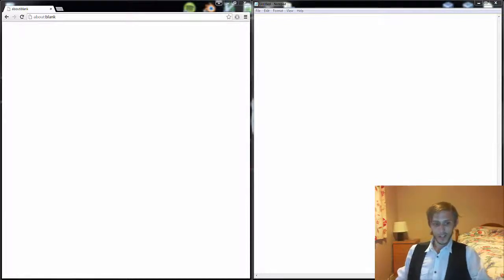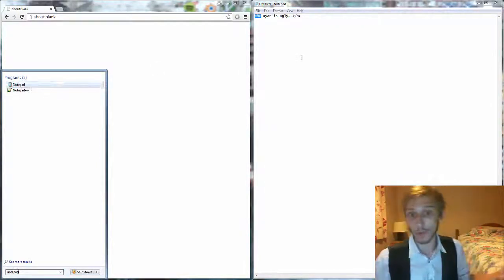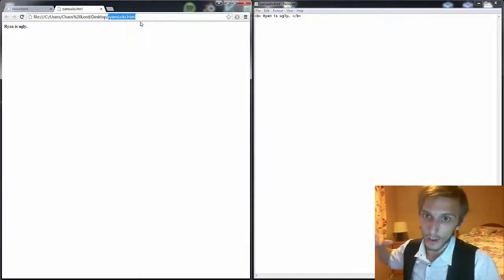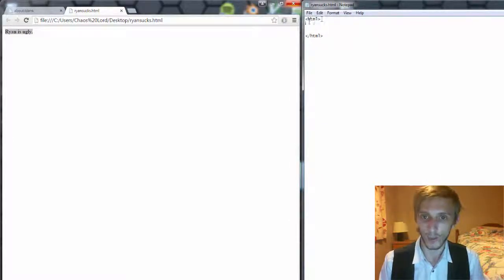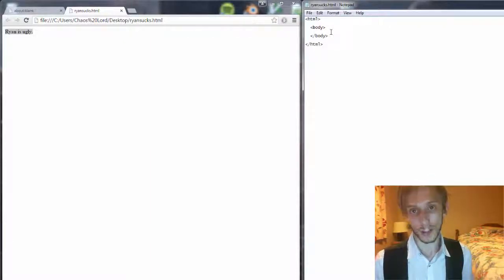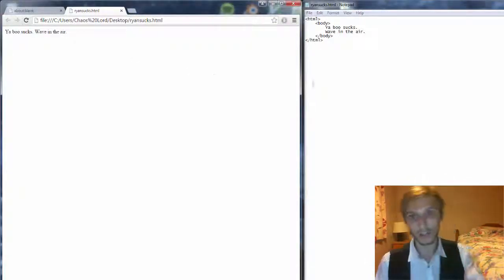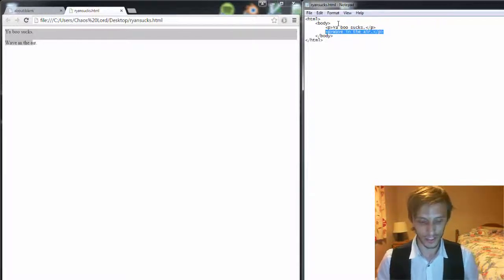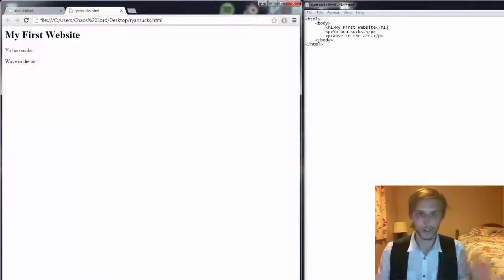VLOG: Rubbish Teaches Web Development - HTML (Part 1)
This is an experiment. Video is a test for future videos. The ones after this, will be far more 'professional'.

Rubbish has a Master's Degree in Computing Science and is an avid programmer with knowledge of many fields. Today, he's going to start lessons on the use of HTML, and partially how it works behind the scenes.